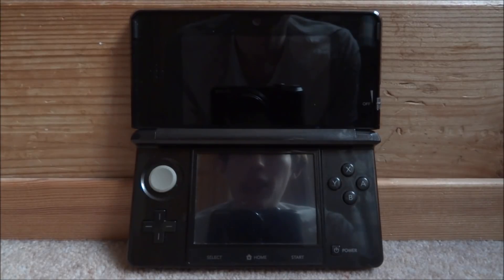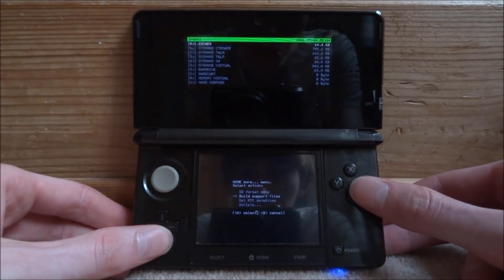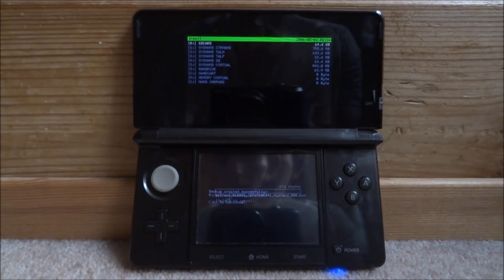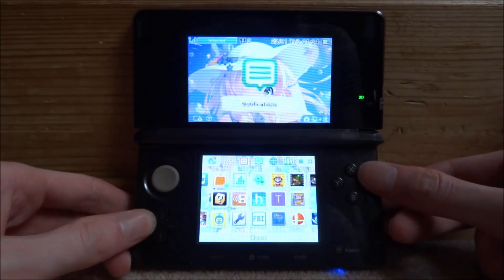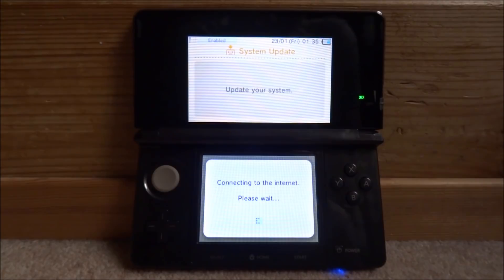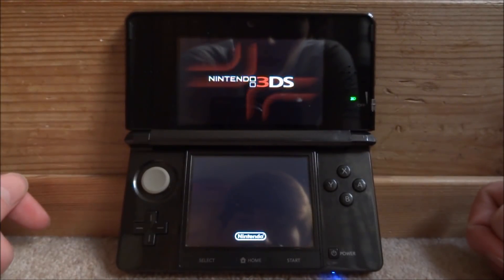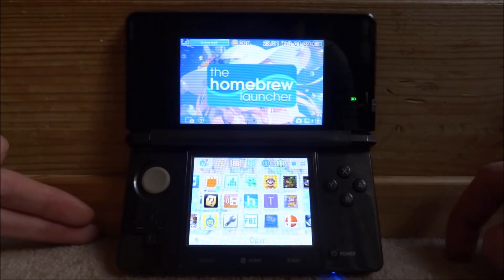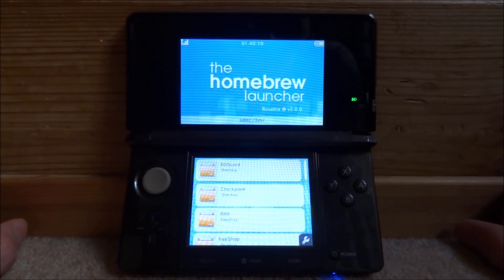How To Safely Update 3DS CFW To 11.7.0 (Create NAND Backup)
For this video, I’ll show you guys how to update your 3DS/2DS with Custom Firmware installed to the latest version 11.7.0! It’s a good idea to create a NAND backup using GodMode9 in case anything goes wrong! If you just have Homebrew and not CFW, then don’t update.